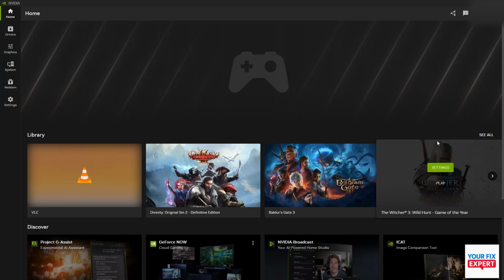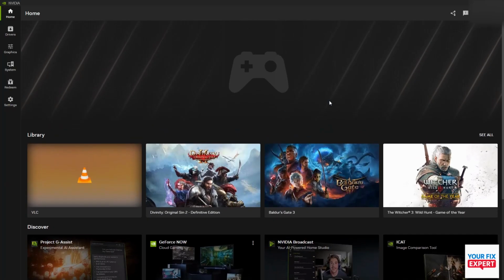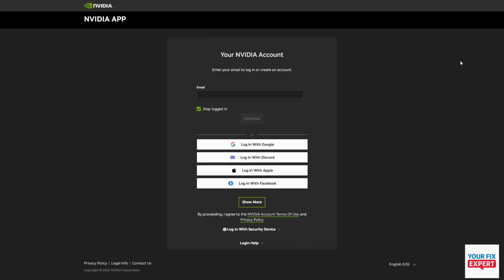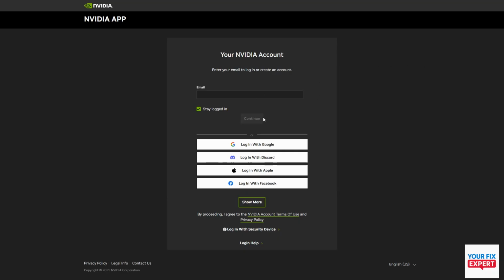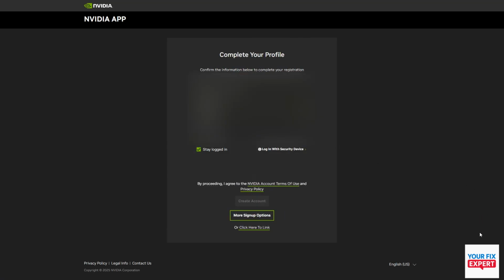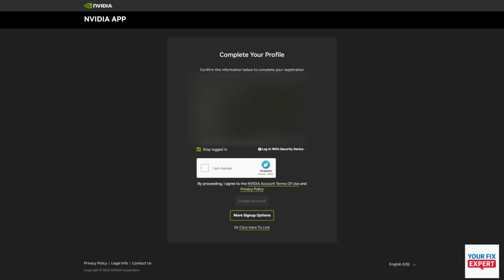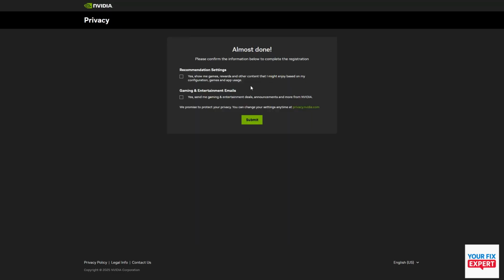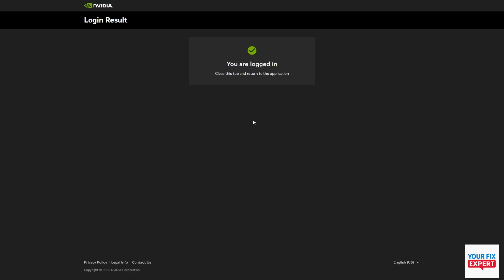How To Create Account On Nvidia Geforce | Create Nvidia Geforce New Account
How To Create Account On Nvidia GeForce. If you're looking for how to create account on Nvidia GeForce, this step by step guide will walk you through the full process. Whether you want to know how to create account on Nvidia GeForce in Windows 10 or how to create GeForce Now account, this video has you covered. Learn how to create Nvidia GeForce new account quickly and easily. We’ll show you how to create an account on Nvidia GeForce Now, how to make an account on Nvidia GeForce Now, and everything else you need to know. This is a simple and clear tutorial for anyone who wants to get started with GeForce Now.